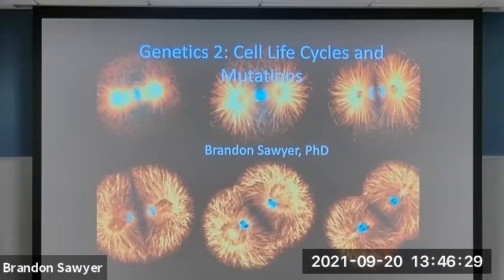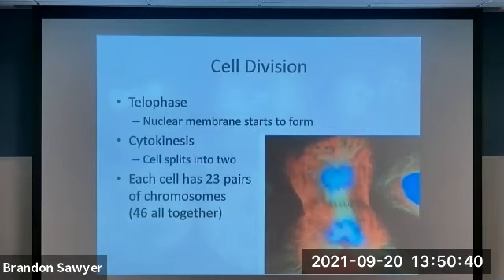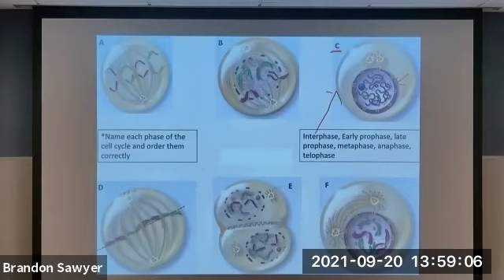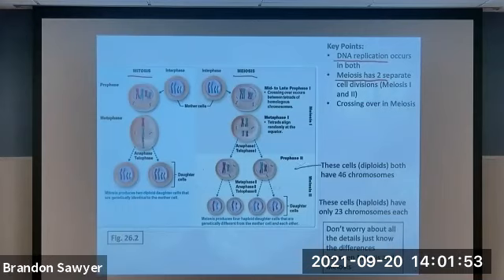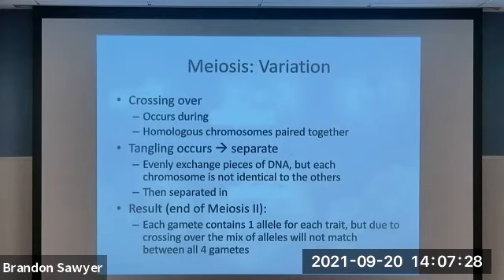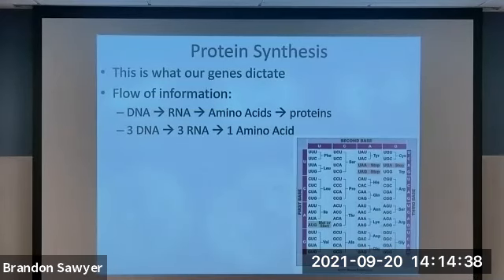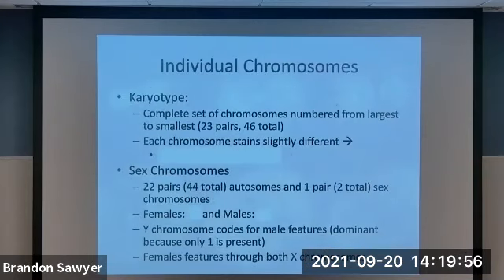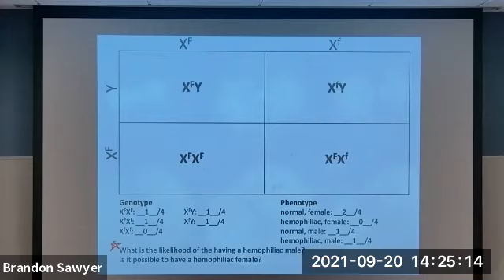BIO 1030 9 20 21